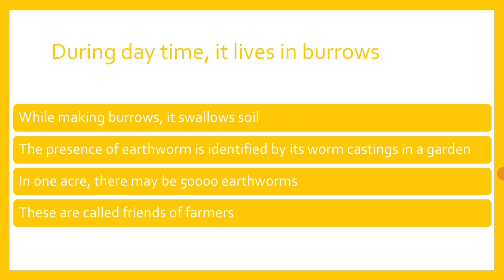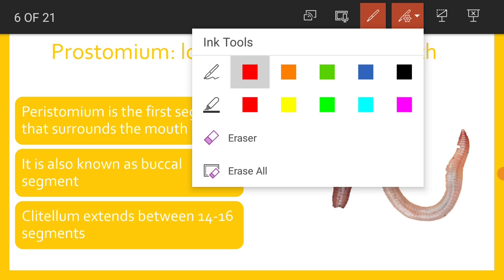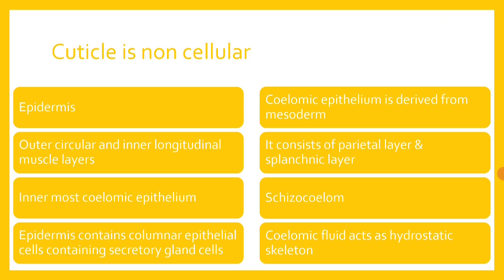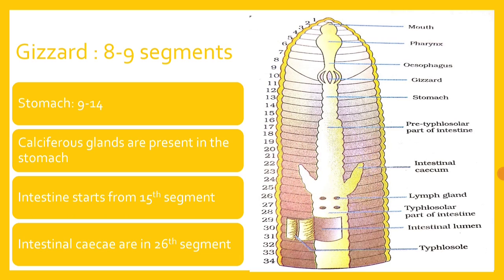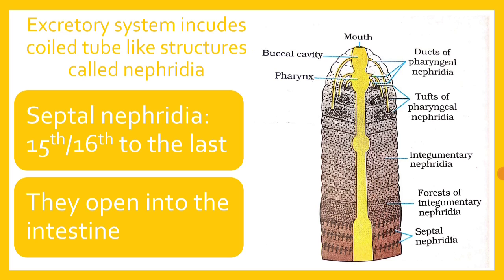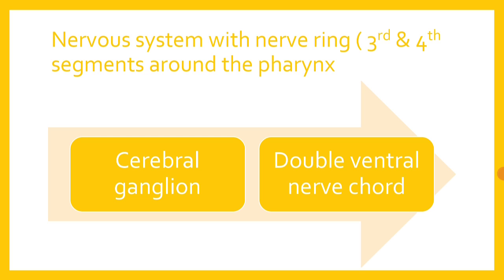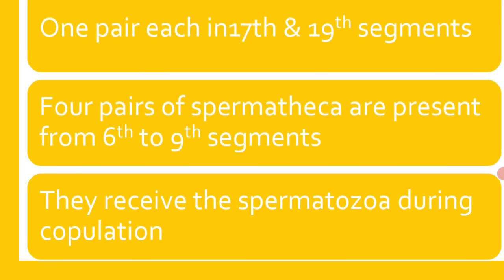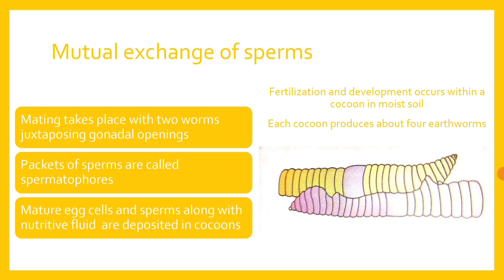Earth worm/ Pheretima posthuma